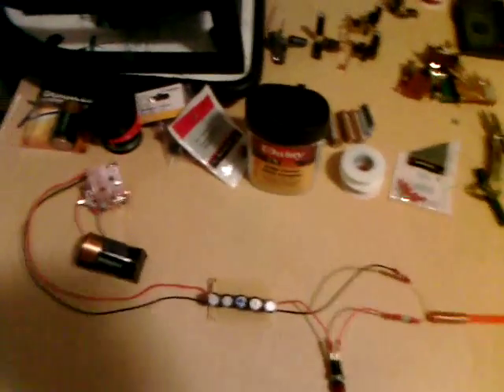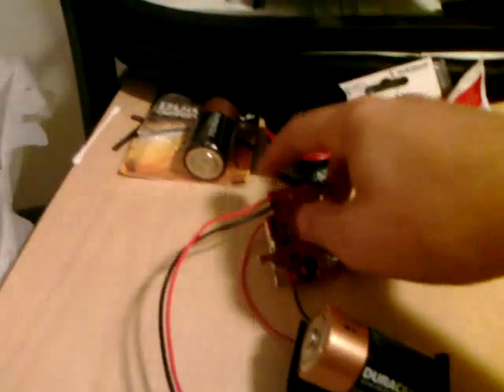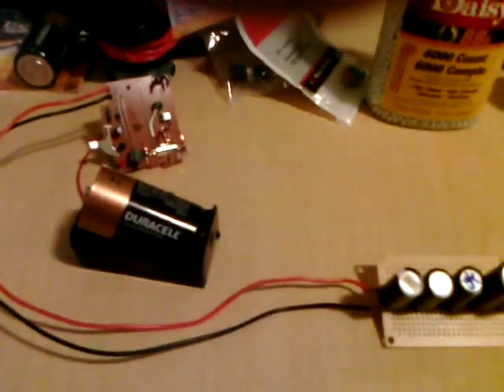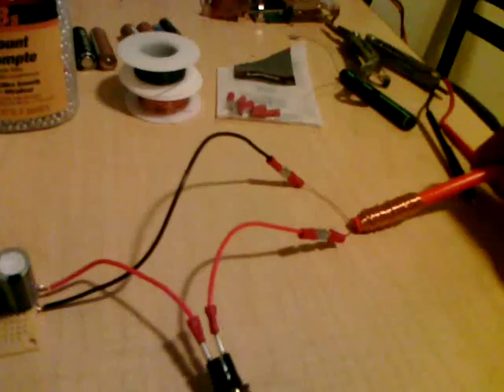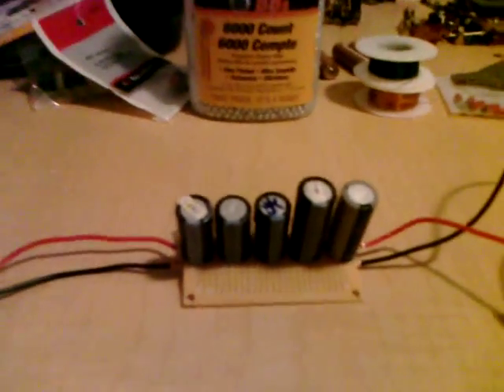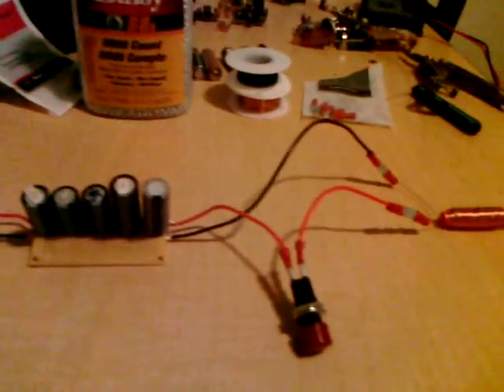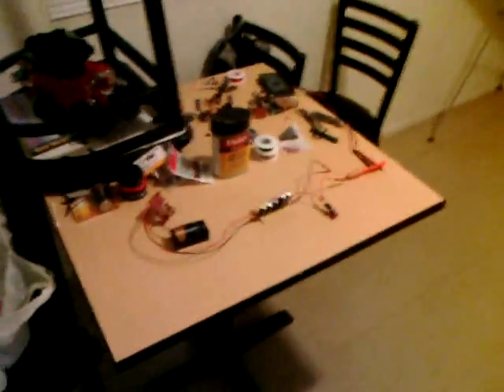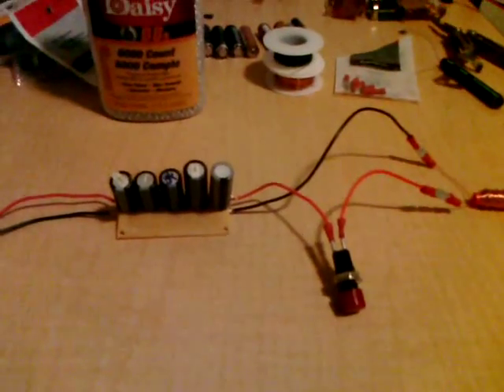First Coilgun Build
This is my first attempt at building a coilgun. It is a coil induction type using scavenged flash capacitors from disposable flash cameras found at Walgreens. I was able to mount the extra caps onto a breadboard from Radio Shack. SInce posting this video, I have fried my push button trigger and will be replacing it with something a little more stout.
Edit: I have since moved on to building and testing a 6 inch long coil gun. That video of the test shot is also posted.